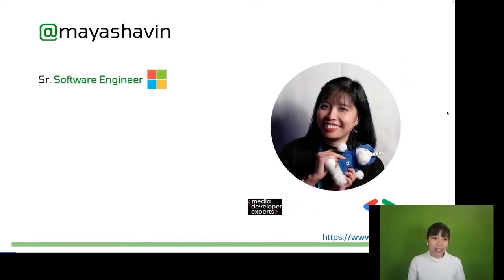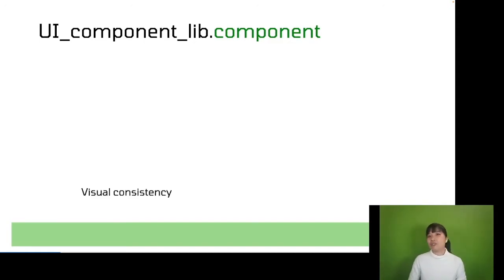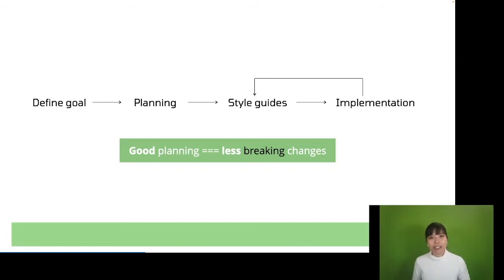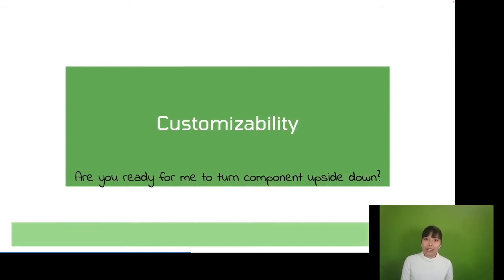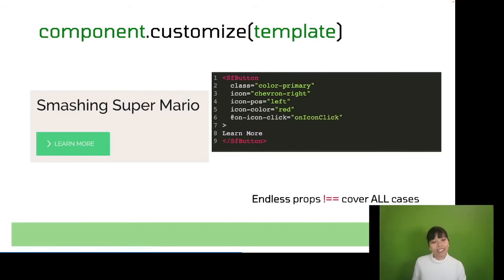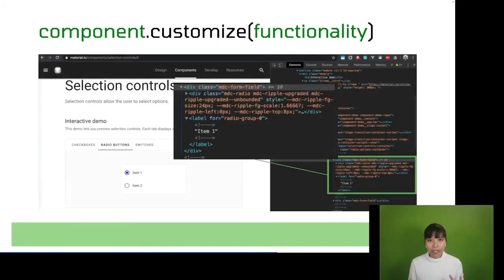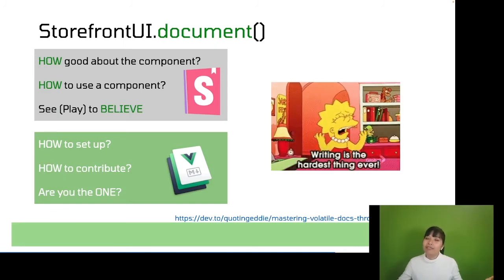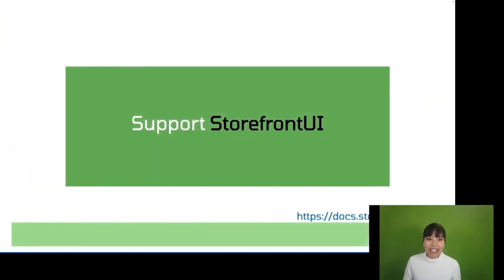Maya Shavin - Performant Components with Customization (Hackathon Flash Talk)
In this talk, Maya shows us how we can create and manage performant components with Storefront UI.